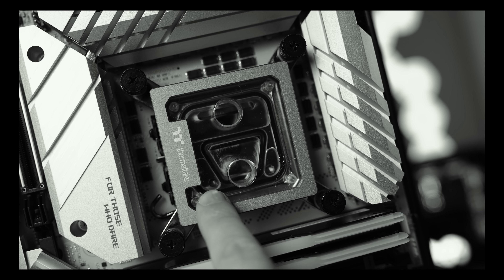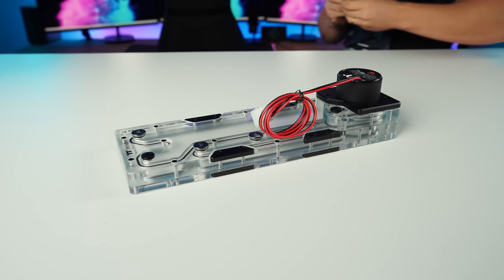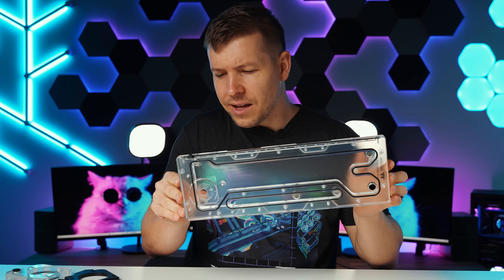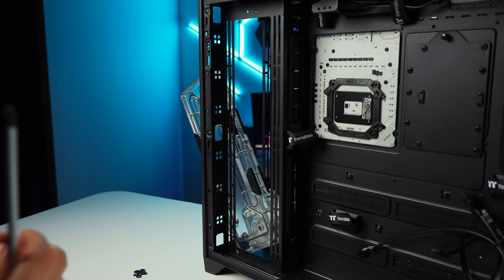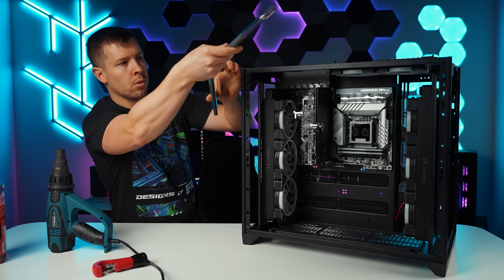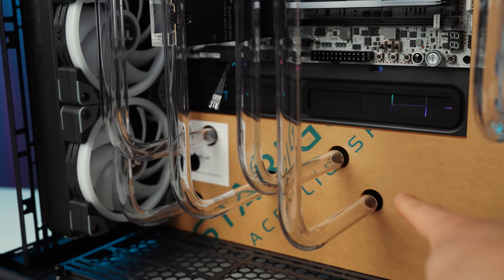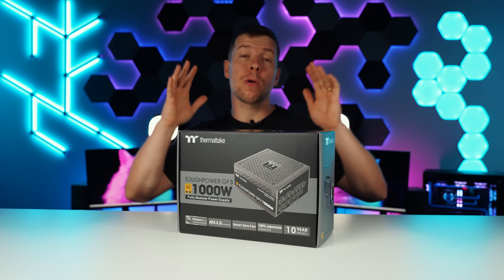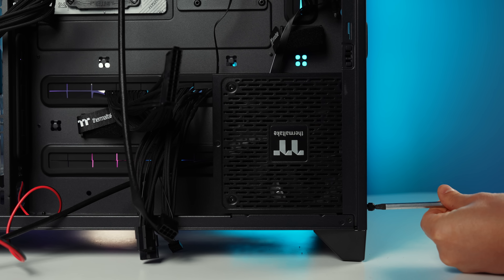Building a Clean Custom Water Cooled PC | RTX 4080 i7 13700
We built a custom water cooled gaming pc build inside of the thermaltake cte c750 case for computex 2023. Inside we had the asus strix geforce rtx 4080 gpu paired with the intel core i7 13700 CPU. Our motherboard is the Asus ROG z790 APEX and things went a little bit south when we found cracks all over one particular part of this build and a massive hole in the water cooling distro plate.

► SPECS: ◄
ROG Z790 APEX MOTHERBOARD

ROG STRIX RTX 4080 GPU

THERMALTAKE CTE C750 CASE

THERMALTAKE SWAFAN EX120 FANS

TOUGHPOWER GF3 1000W PSU

CORSAIR MP600 PRO NVME

TOUGHRAM Z-ONE DDR5 RAM

PACIFIC CLD360 RADIATORS

PACIFIC W8 CPU BLOCK

PACIFIC V-RTX 4080 PLUS GPU BLOCK

INTEL CORE I7 13700 CPU

DP100-D5 PLUS DISTRO

C-PRO FITTINGS